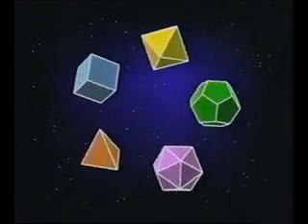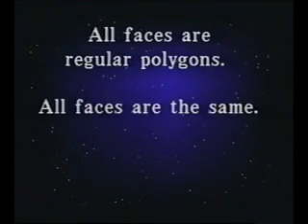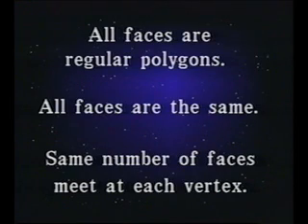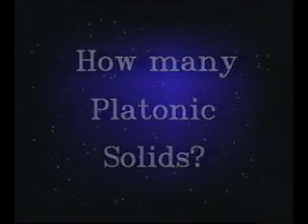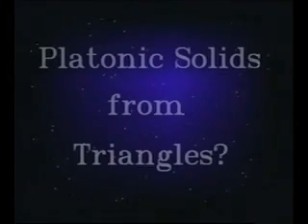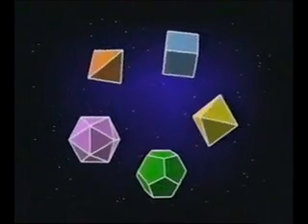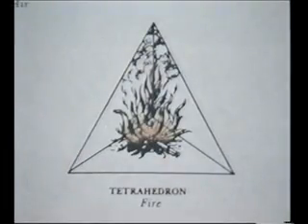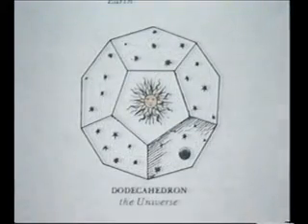The Platonic Solids (Part 1 of 2)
Out-of-print video on the Platonic Solids - prepared by the Visual Geometry Project.